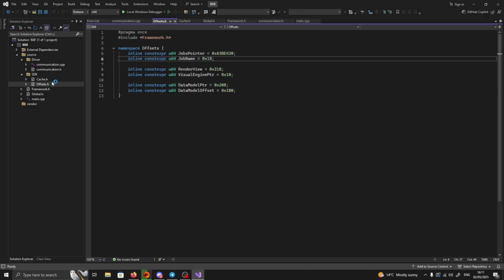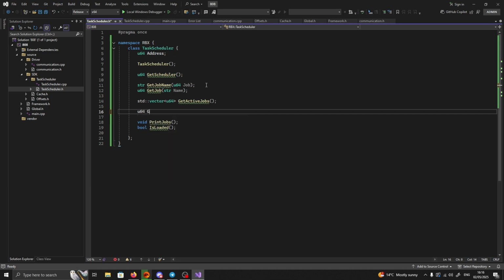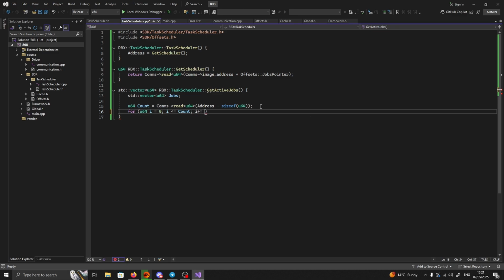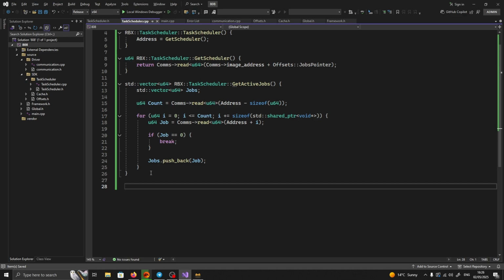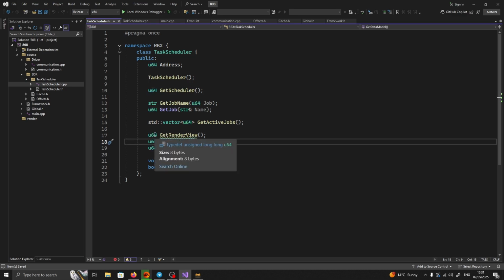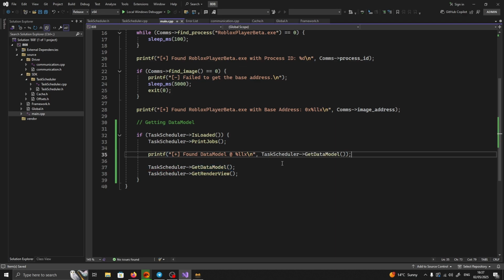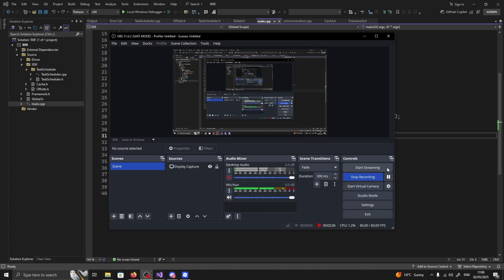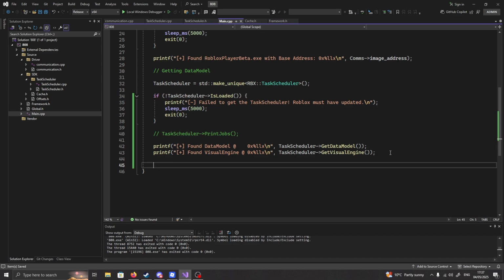*OUTDATED* HOW TO GET THE DATAMODEL ADDRESS IN YOUR ROBLOX EXTERNAL PART 2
Sorry about the buzzing microphone, I'll make sure it doesn't happen again.

*OUTDATED* (new series on my channel now)